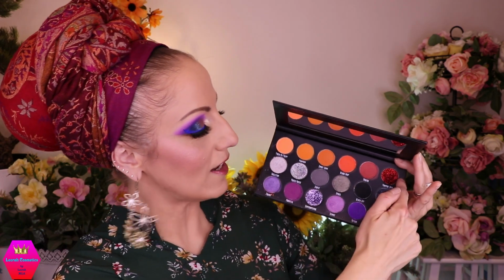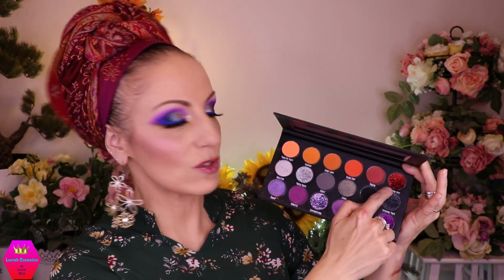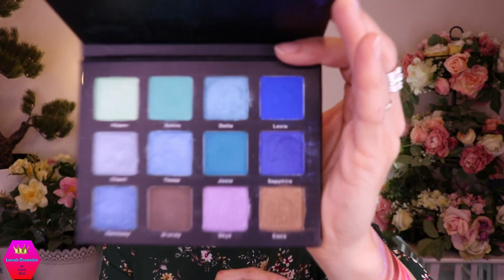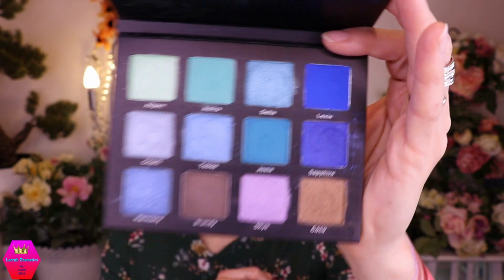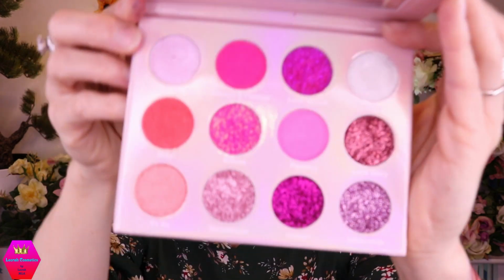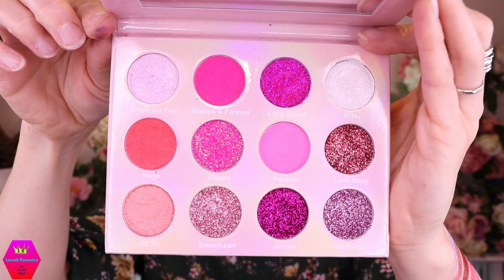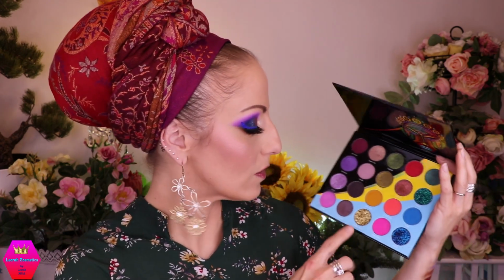Ranking My Latest Palettes 😍😅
Hi Everyone and welcome (back) to my Beauty & Lifestyle Channel! In today’s video I’m ranking the eyeshadow palettes that are newest to my collection. I hope you will enjoy the video.

👉 Products marked with ** have been received in PR

***BRANDS & PRODUCTS MENTIONED***

-‘The Berries’ Eyeshadow Palette
-‘The Sweet Pinks’ Eyeshadow Palette
-‘Wahala’ Eyeshadow Palette

-SUPER STAY 24h Full Coverage Foundation (Ivory)

-‘Extra Dimension’ Blush (Telling Glow)
-‘Extra Dimension’ Skinfinish Highlighter (Show Gold)

-High Pigment Wet & Dry Eyeshadows: 10 Matte Hazelnut
-‘Eyebrow Sculpt’ Automatic Pencil (05 Deep Brunettes)
-Kajal Pencil (08 Teddy)

👑 LASHES & MASCARA:
-Lash Book

👑 EYESHADOW & EYE PRIMER:
-‘Book Of Magic’ Eyeshadow Palette

-‘Radiant Liquid Lipstick’ (2)